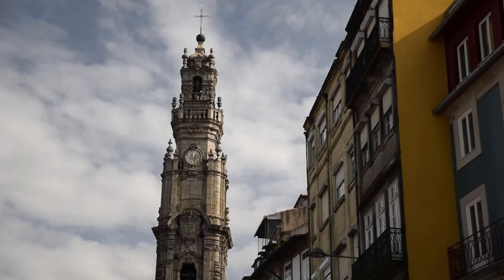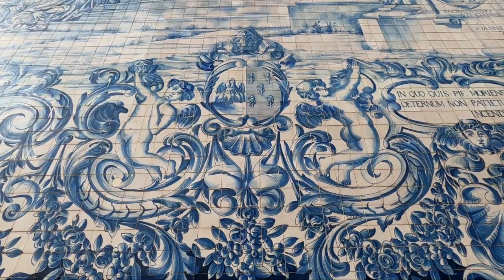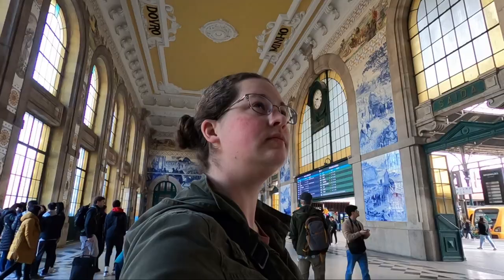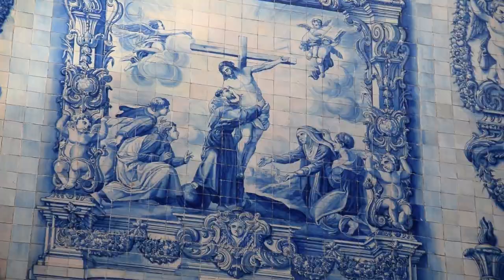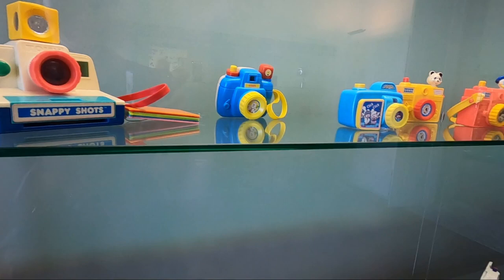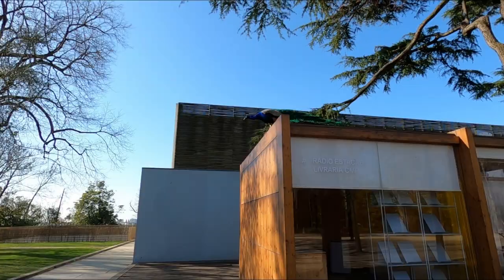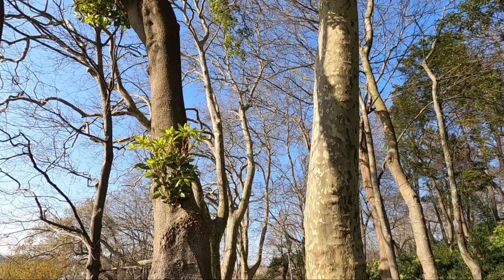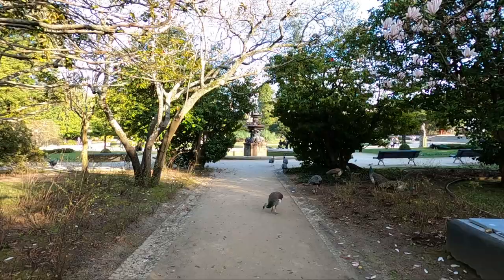Finding the Best AZULEJO TILES in Porto + Livraria Lello, Peacocks, and MORE! -- Portugal Vlog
This vlog covers my last three days in Porto, Portugal. I had an awesome time continuing to discover the best azulejo tiles throughout the city, finding peacocks in Jardins do Palácio de Cristal, and admiring views from every vantage point I could. It means a lot. :)

CHAPTERS:
00:00 - Intro.
00:23 - Clérigos Tower
01:43 - Igreja do Carmo
02:12 - Stake'N'Shake Mural
02:23 - Livraria Lello
03:12 - São Bento Station
03:44 - Igreja de Santo António dos Congregados
03:54 - Beautiful McDonald's
04:05 - Wandering
04:25 - Chapel of Souls
04:56 - Igreja Paroquial de Santo Ildefonso
05:22 - Portuguese Centre of Photography
06:39 - End of the Day
07:06 - The Next Day...
07:22 - Jardins do Palácio de Cristal
10:41 - Outro.

I am Rachael Martin, a twenty-something obsessed with traveling the world and taking pictures of everything! In September of 2021, I quit my job in retail after working at the same place for six years. It was just not what I wanted my life to be. In October, I set out on my first solo trip, overcoming fears and social anxiety that had bogged me down for years.